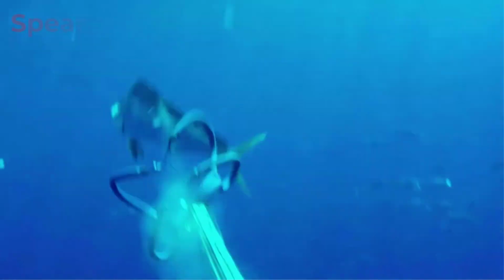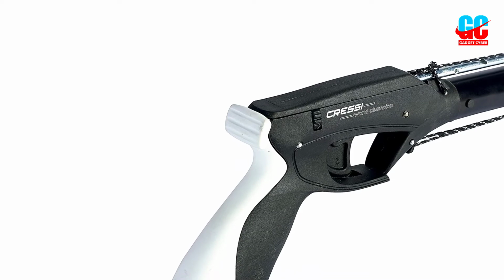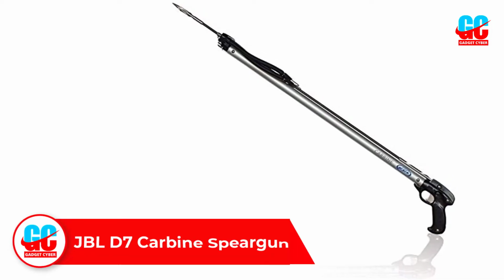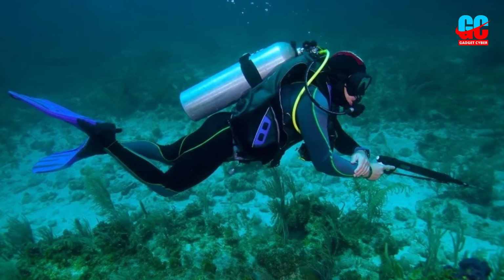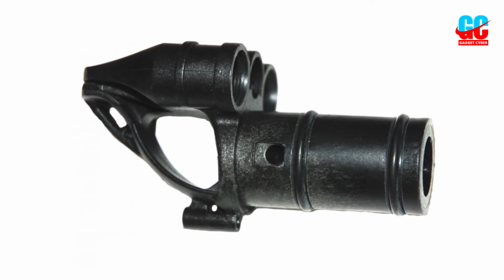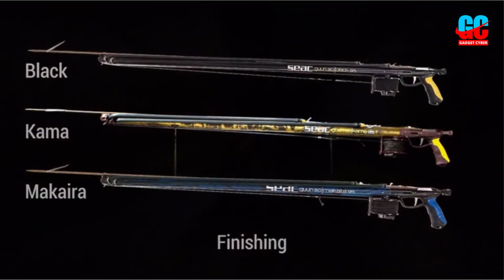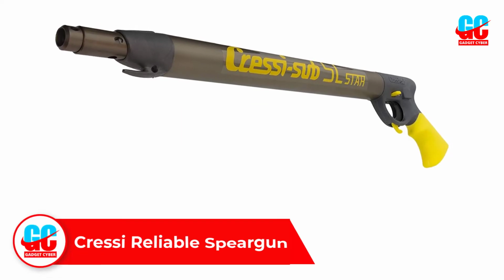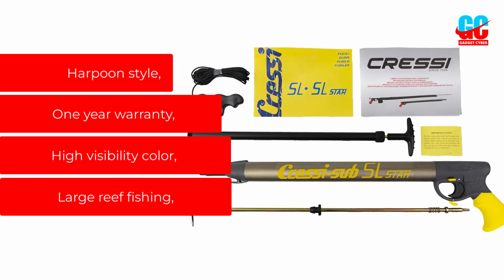Best Spearguns Buying Guide 2022 [Top 5 Spearguns We Reviewed]💯💯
👇👇👇Product Link👇👇👇ad
👉1, Cressi Apache Aluminum Speargun,
👉2, JBL D7 Carbine Speargun,
👉3, Cressi Comanche Speargun,
👉4, SEAC Sting Sling Speargun,
👉5, Cressi Reliable Speargun,

❤️Some More Spearguns recommended  for you,